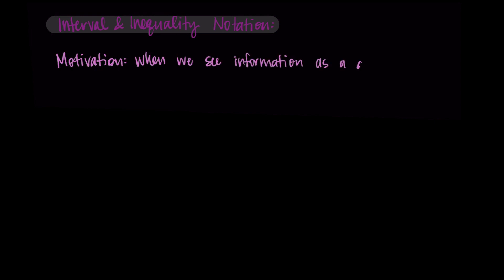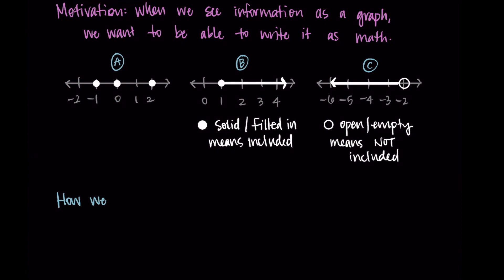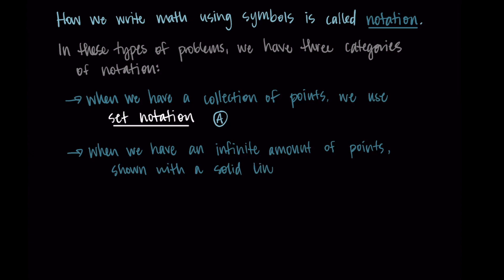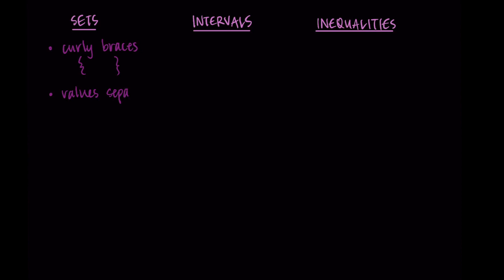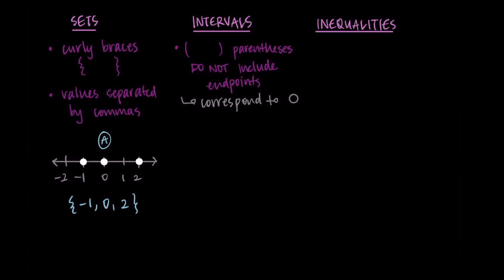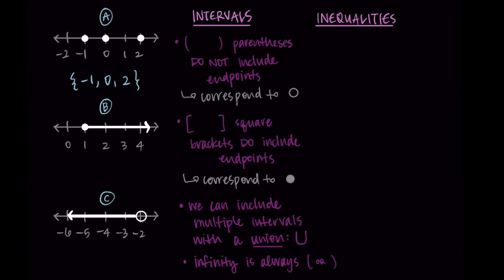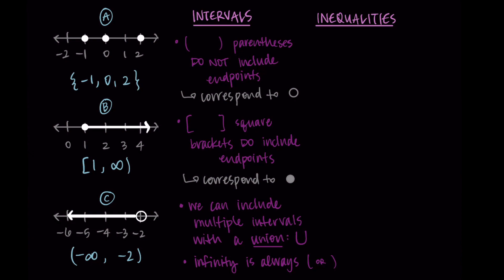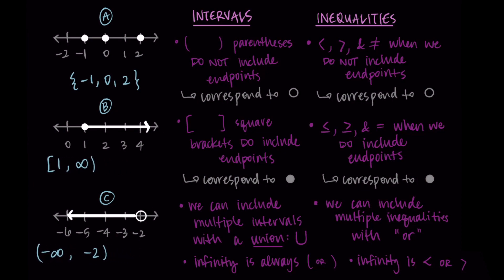Intro to Interval and Inequality Notation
This video provides an introduction to interval notation and inequality notation for interpreting number line graphs.

0:00 Intro: motivation for this notation
0:37 Number lines & solid/open circles
1:43 What is "notation?"
2:20 Three types of notation
4:06 • SETS
5:02 • INTERVALS
8:19 • INEQUALITIES
10:41 Thanks for watching!